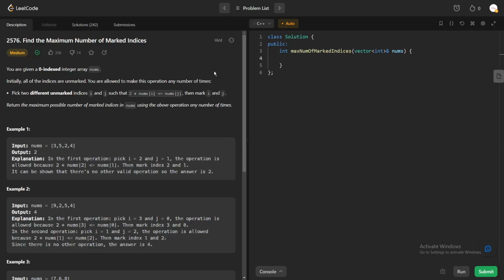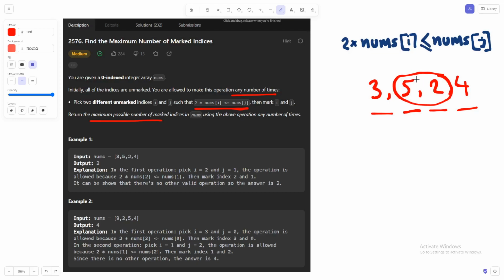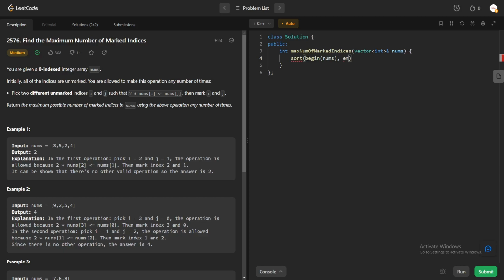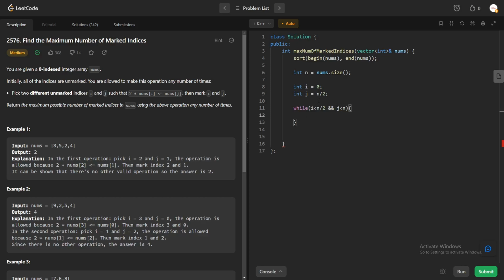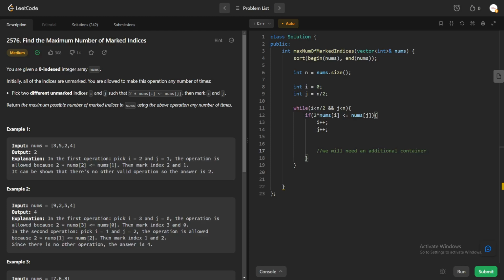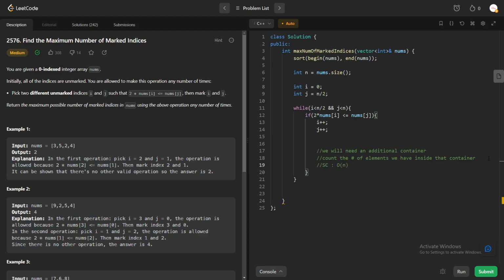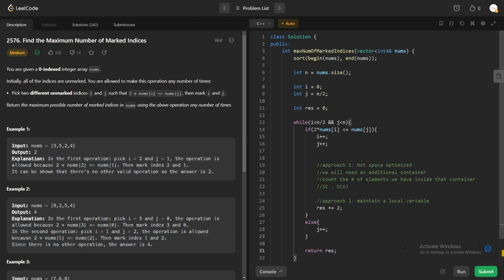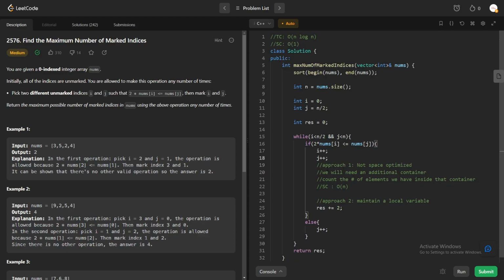Find the Maximum Number of Marked Indices - leetcode 2576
In this video, we'll be solving the "Find the Maximum Number of Marked Indices" problem from LeetCode (problem number 2576).

 we'll start by discussing our intuition and thought process for approaching the problem. We'll break down the problem into smaller sub-problems, identify patterns and try to come up with an algorithmic approach.

Next, we'll dive into the solution. We will code it in C++.

Finally, we'll analyze the time complexity of our solution and discuss any potential edge cases or corner cases that we need to handle.

By the end of this video, you'll have a solid understanding of the problem and a clear, concise algorithmic approach to solving it efficiently. Whether you're preparing for a coding interview or simply looking to improve your problem-solving skills, this video will provide you with valuable insights and knowledge. So, let's get started!

Chapters:
0:00 Problem Statement
1:28 Approach
1:54 Coding
4:11 Approach 1: Non-Optimized approach
5:48 Approach 2: Space Optimized approach
7:07 Time & Space Complexity

leetcode Find the Maximum Number of Marked Indices leetcode 2576